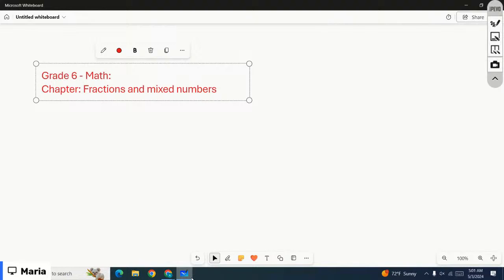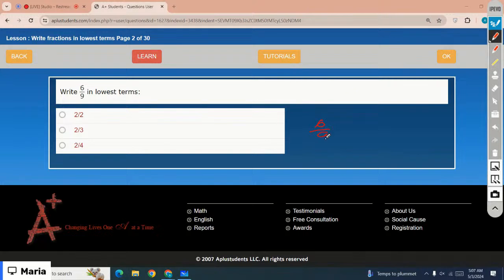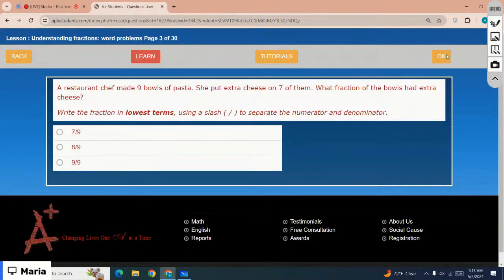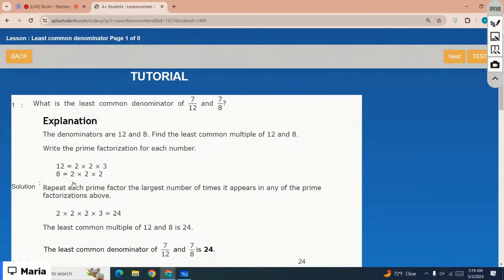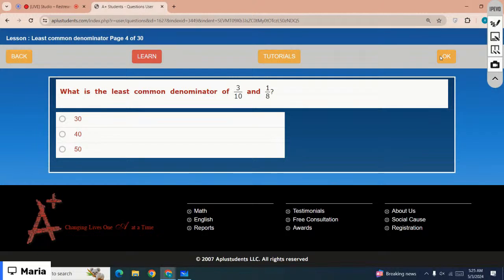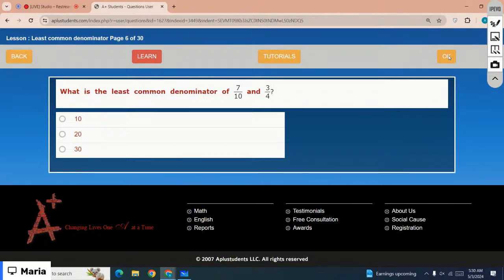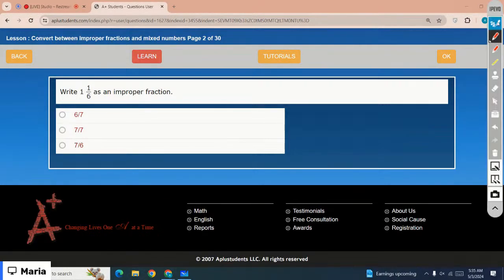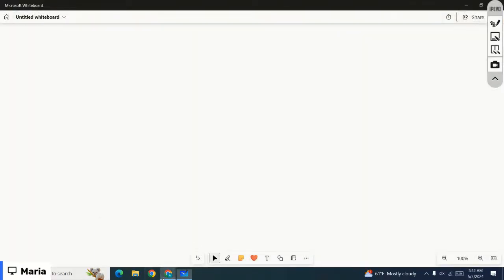Grade 6 - Math: Fractions and mixed numbers